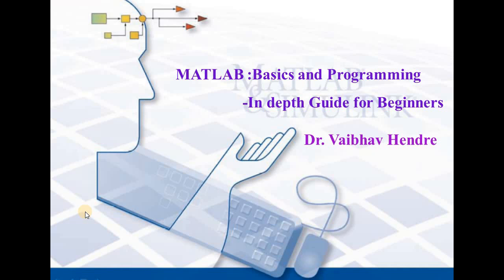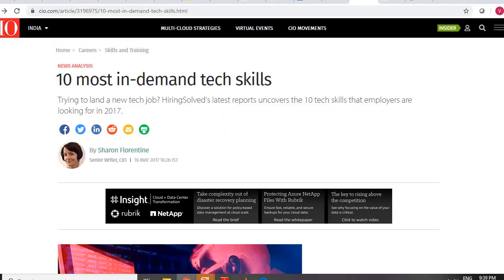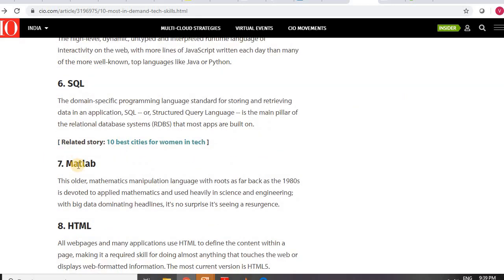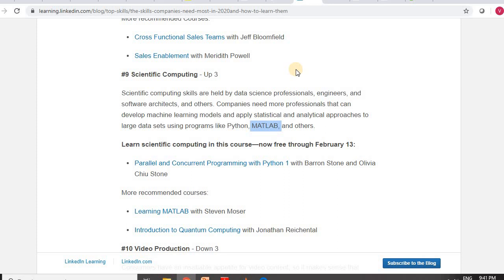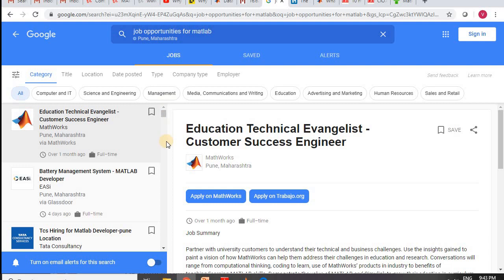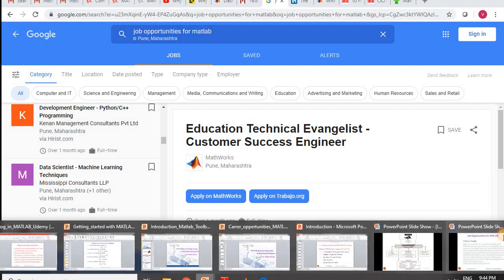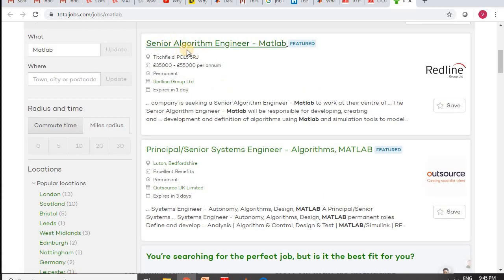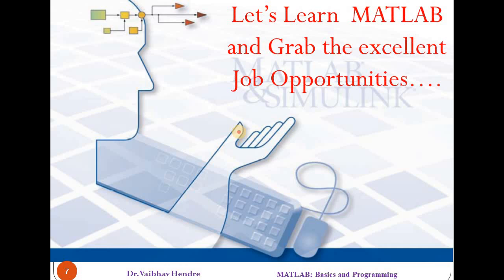Career Opportunities for MATLAB Developer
This lecture provides you the overview of Career Opportunities available for MATLAB Developer. It also shows the top 20 skill sets required for 2020 and importance of learning MATLAB. It also highlight the career opportunities locally and globally with details of types of companies, Job Profiles, packages etc.